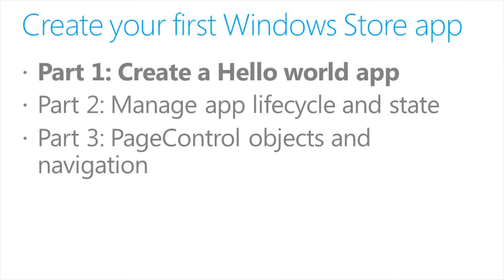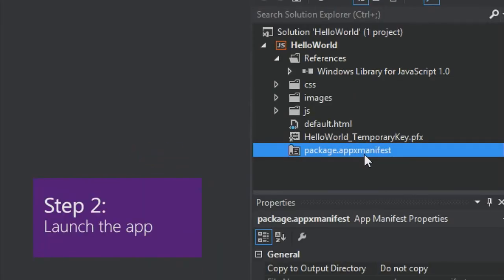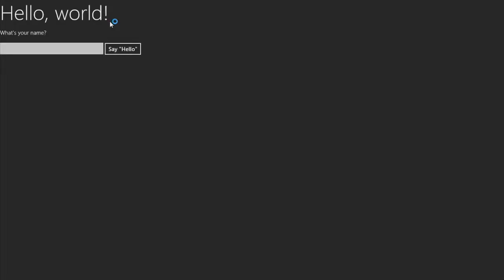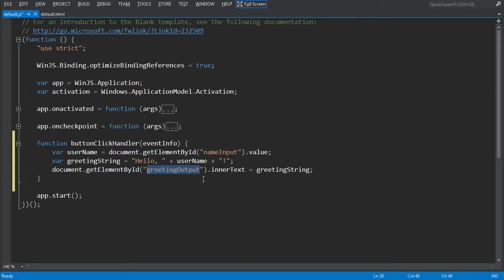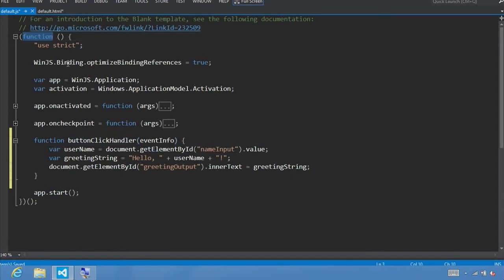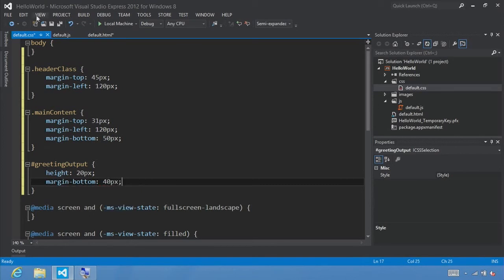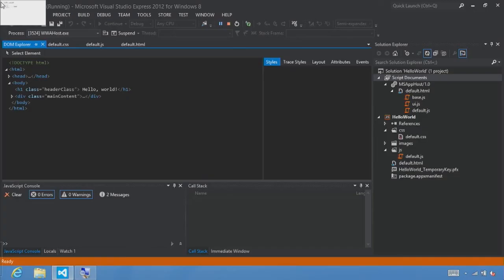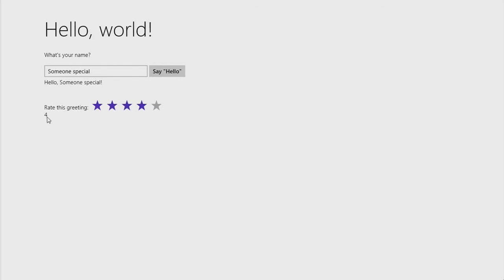Windows 8 App Development Using JavaScript (1 of 3) - Create a Hello World App